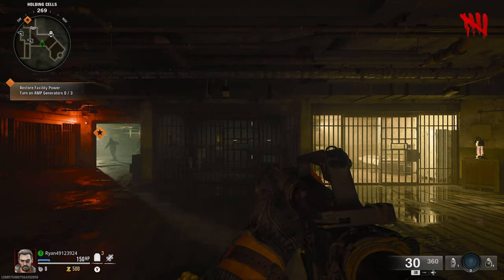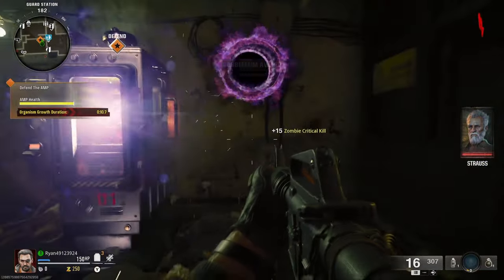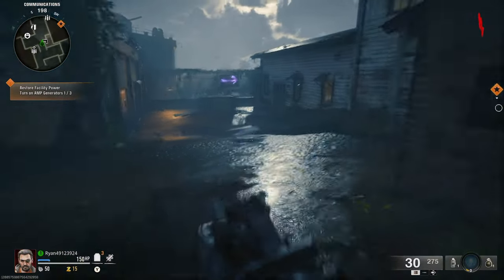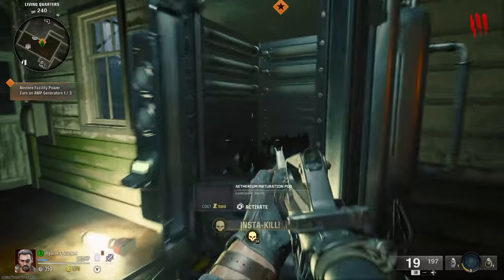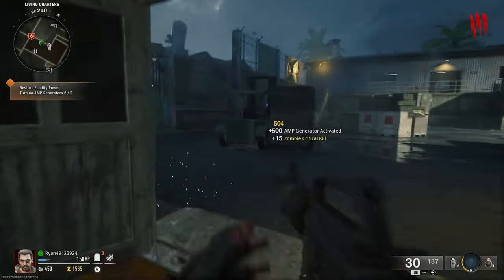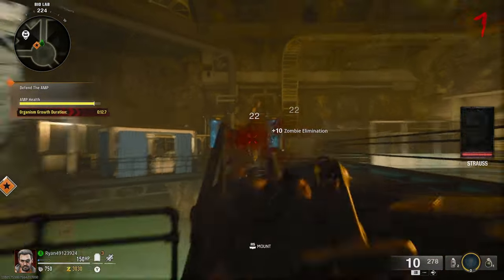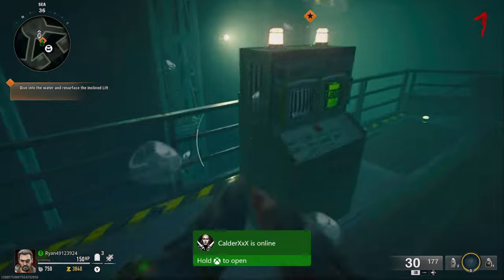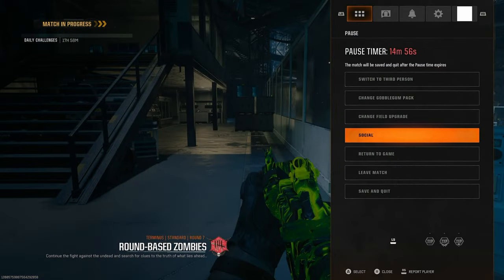Call of duty Black Ops 6 Zombies Terminus Pack a Punch Guide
Todays video is a quick guide on how to Pack a Punch on the Call of duty Black ops 6 zombies map Terminus.

Chapters:
0:00 Intro
0:08 Generator 1
0:44 Generator 2
2:15 Generator 3
2:52 Activate Lift
3:16 Pack a Punch your weapon